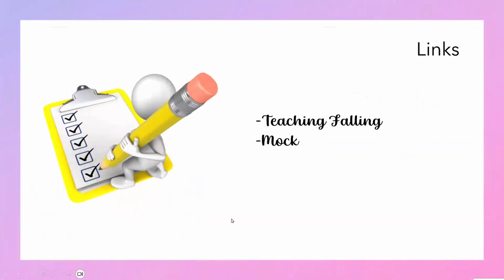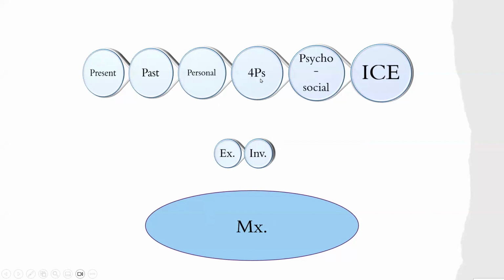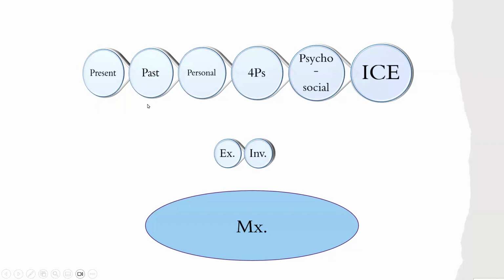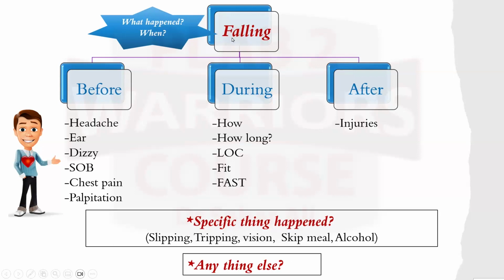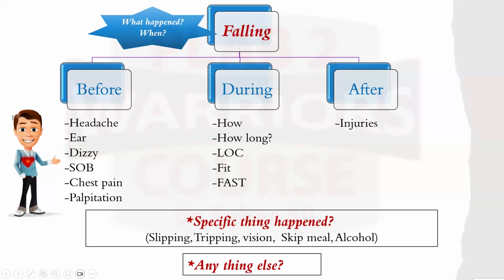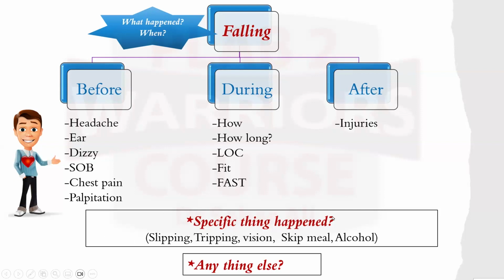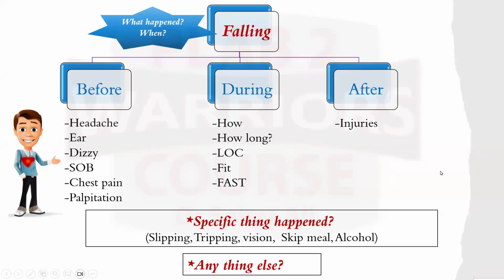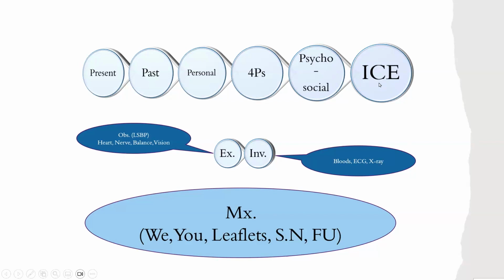PLAB 2 Teaching Gems (Falls) | UK MLA | CPSA